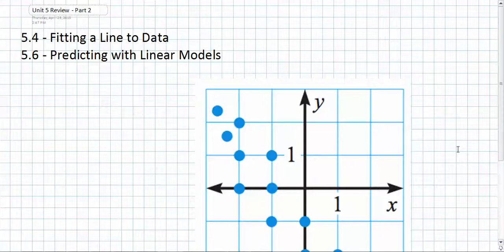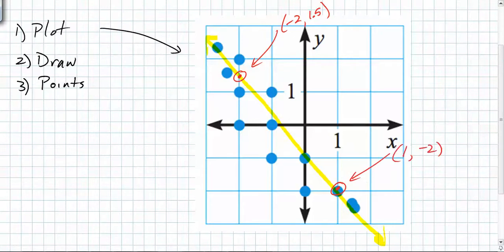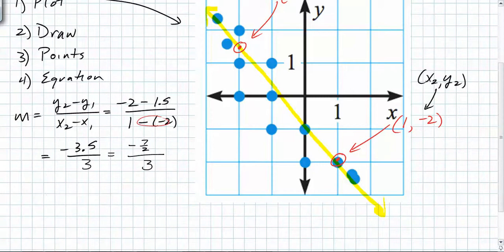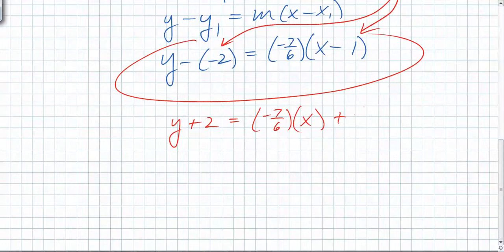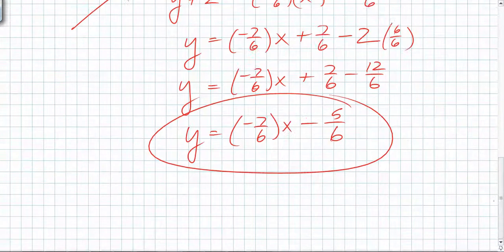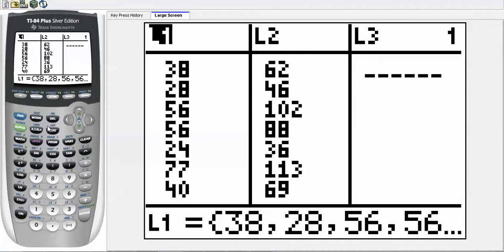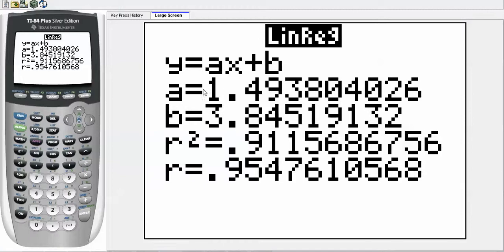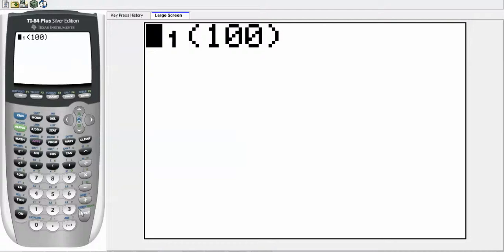Unit 5 Review - Part 2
How to fit a line to data by hand as well as with a calculator. PDF notes